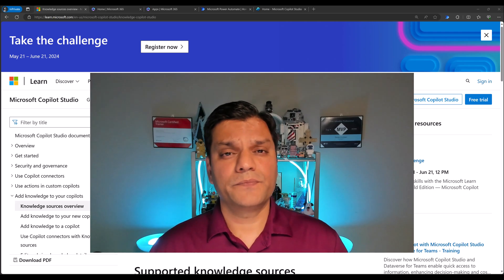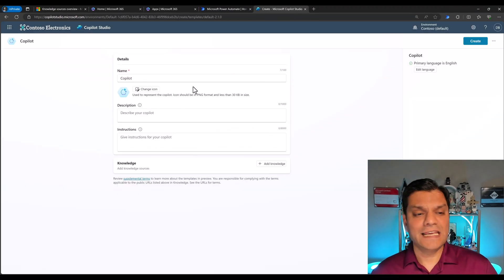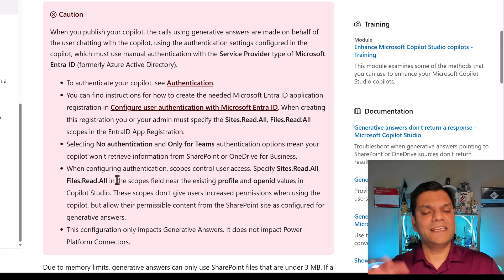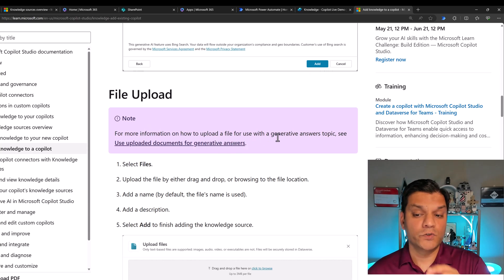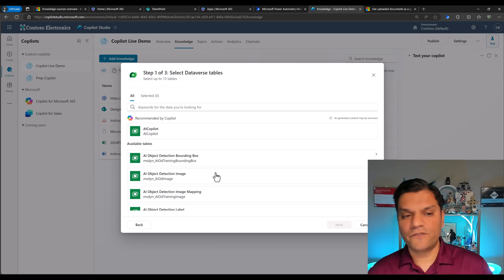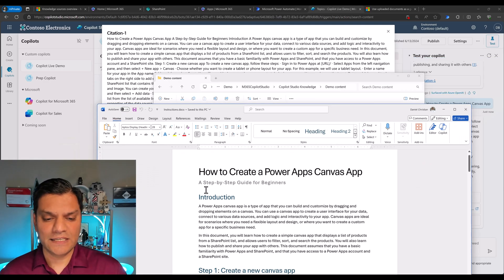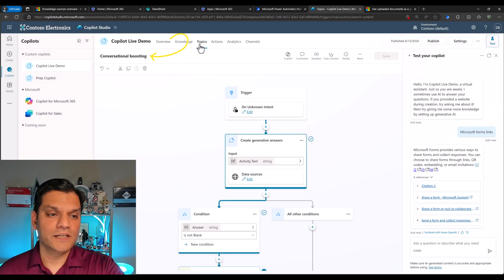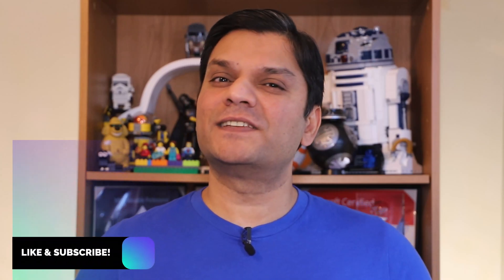Microsoft Copilot Studio Knowledge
Hey Everyone,
In this video, we are going to take a look at the new knowledge feature available in Copilot Studio. Knowledge in Microsoft Copilot Studio allows you to add enterprise data from Power Platform, Dynamics 365 data, and external systems, so your copilots provide relevant information and insights for your end users.

Introduction 00:00
Introducing knowledge 00:44
How to setup knowledge 02:21
How to use knowledge? 10:25
How does knowledge work? 14:10
Conclusion 15:39

Use uploaded documents as a generative answers data source - Microsoft Copilot Studio | Microsoft Learn